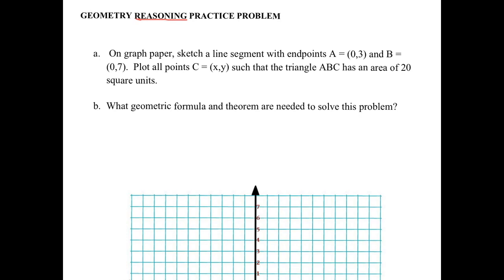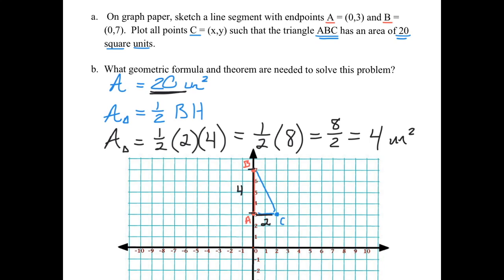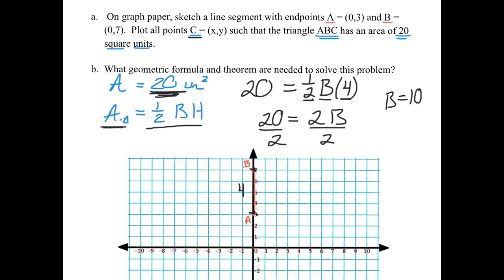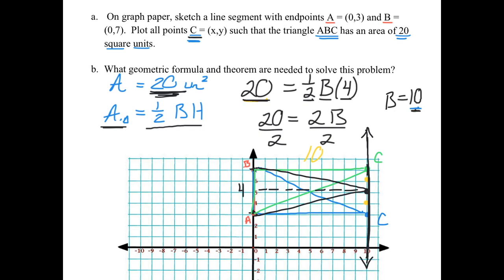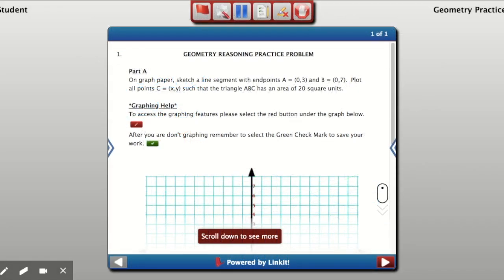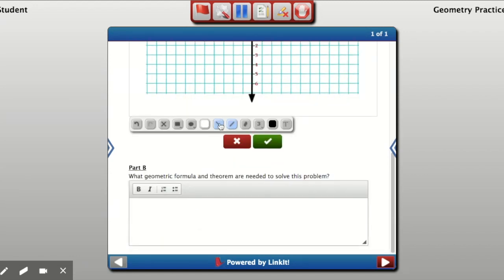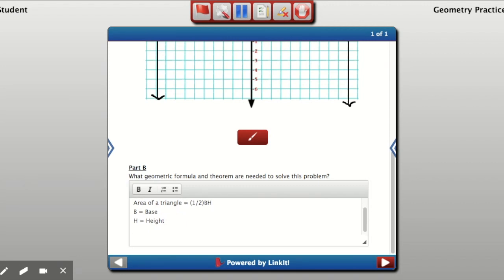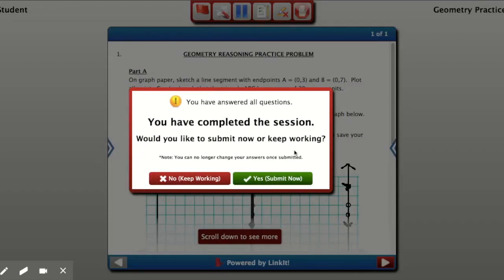CRT Geometry Practice Problem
In this video I review a sample problems for the Geometry CRT. In addition, how to submit your answer in a online testing platform.